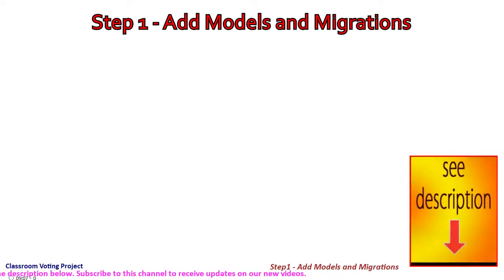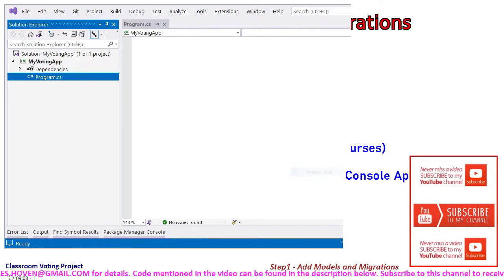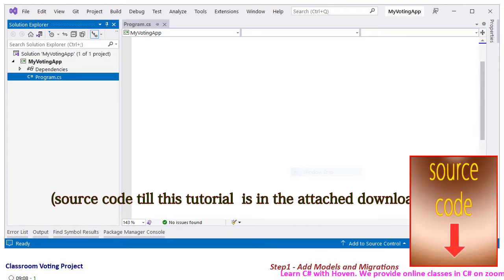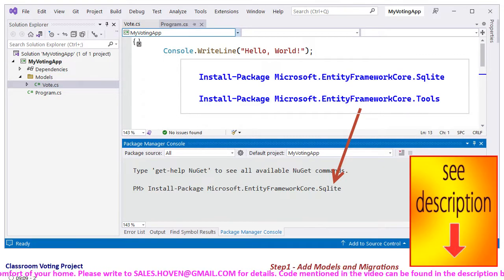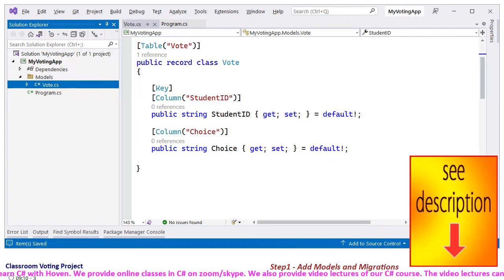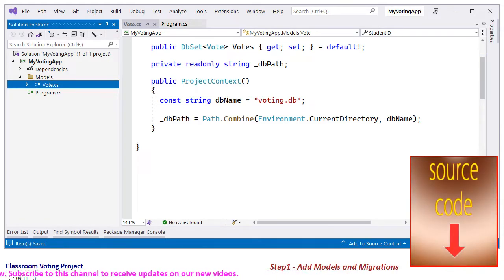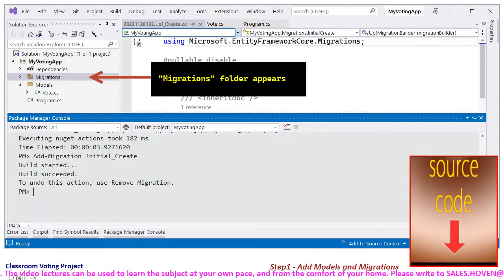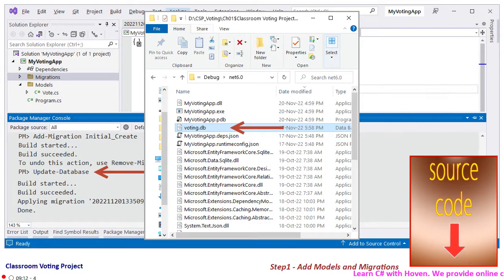Step 1 - Create Models and Migrations | C# Console Project on Voting App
LEARN SYSTEMATICALLY!

Step 1 - Create Models and Migrations
C# Project on Voting App